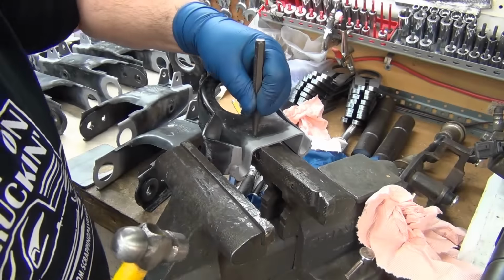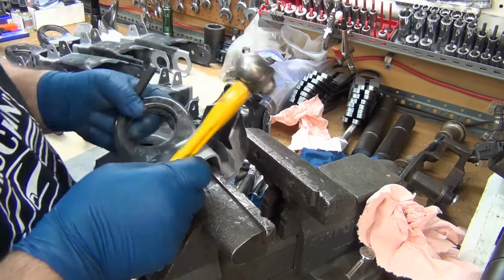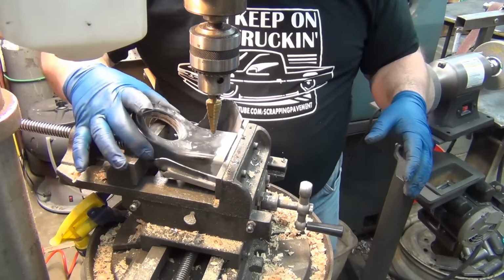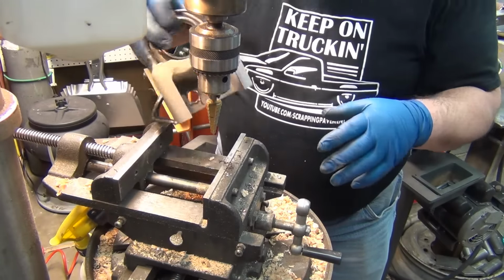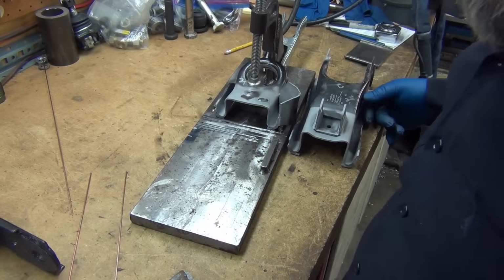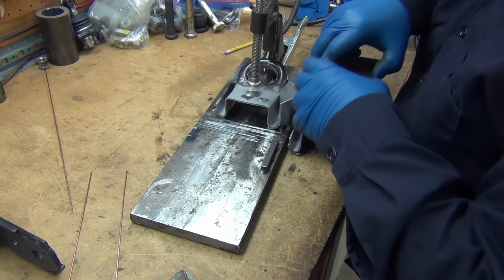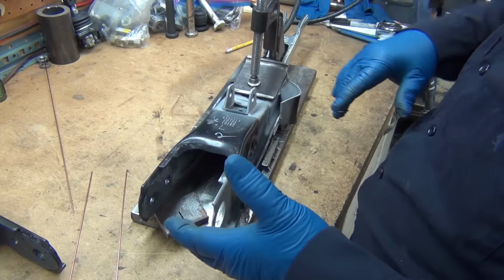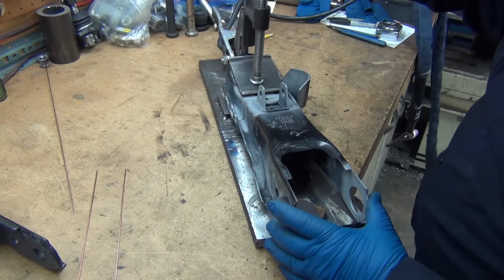LCA - Swaybar link hole, tack welding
Got the link holes drilled and started on the tack welding.